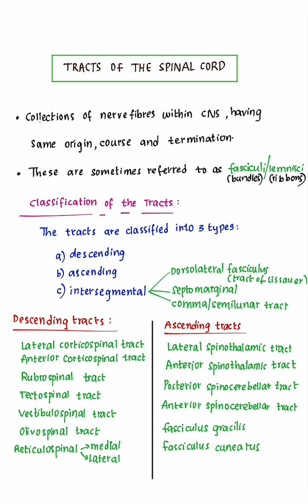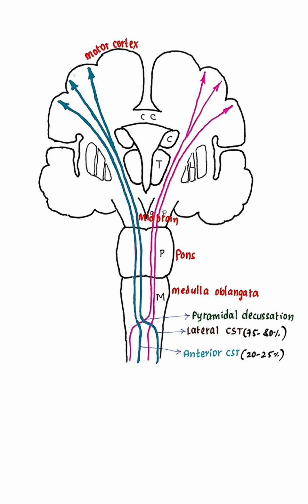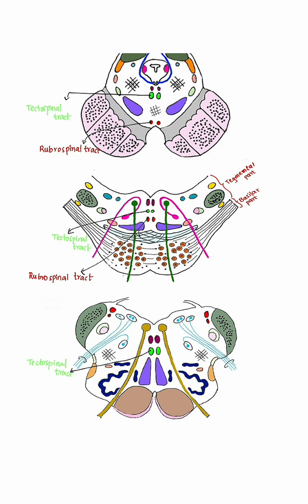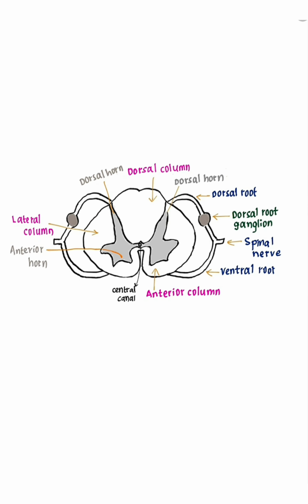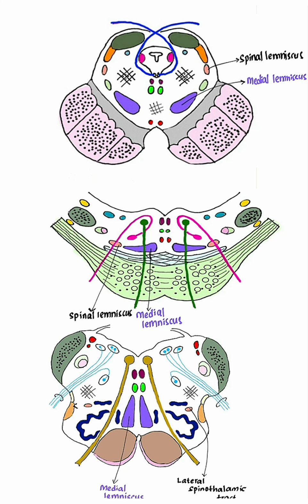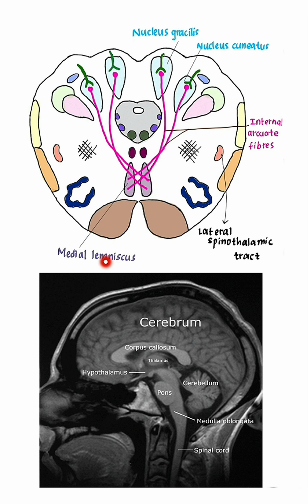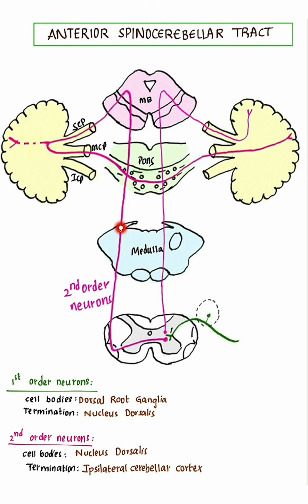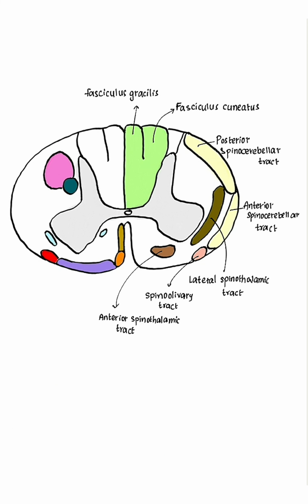TRACTS OF SPINAL CORD